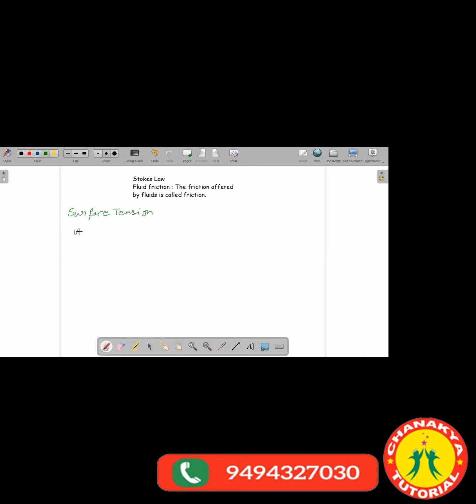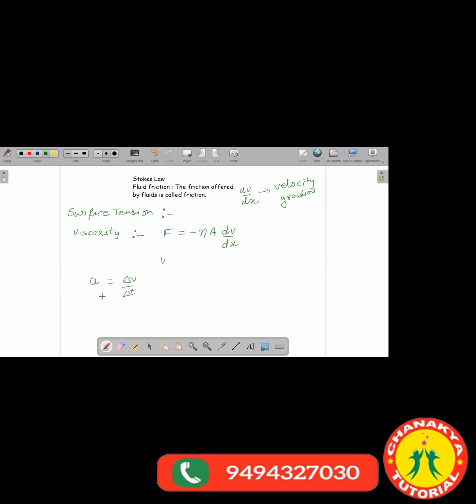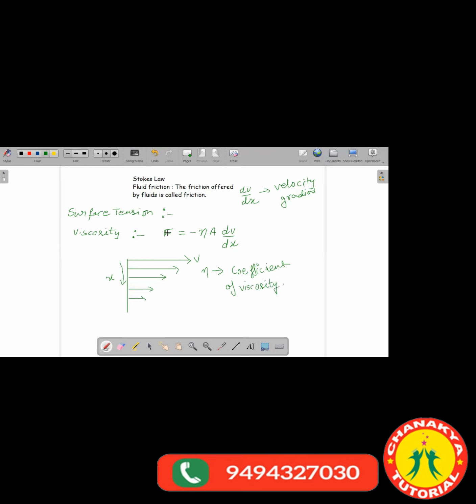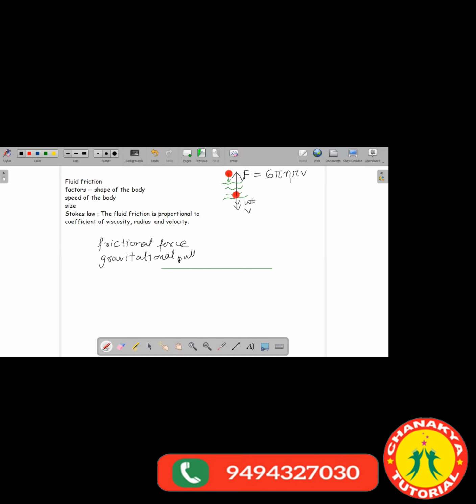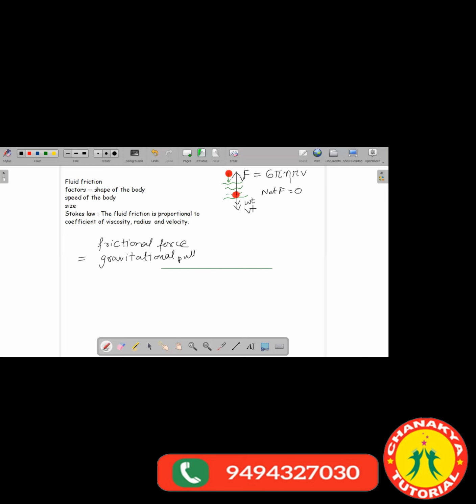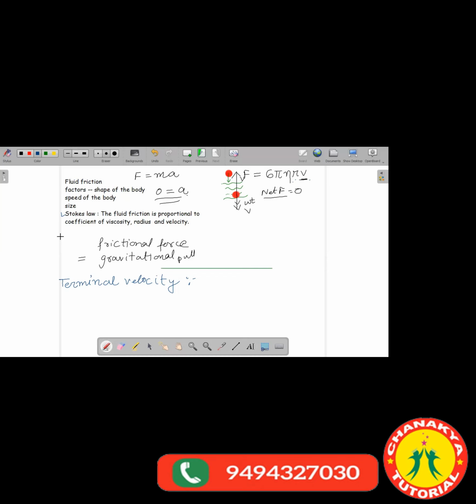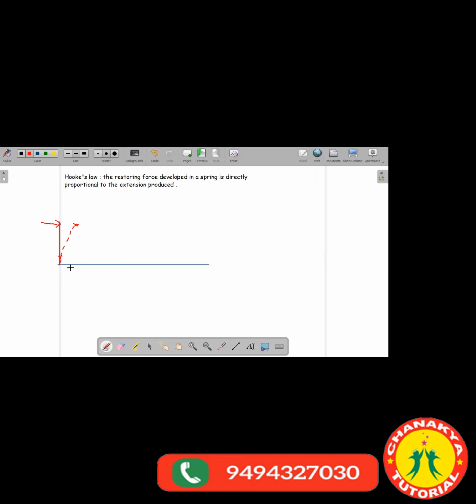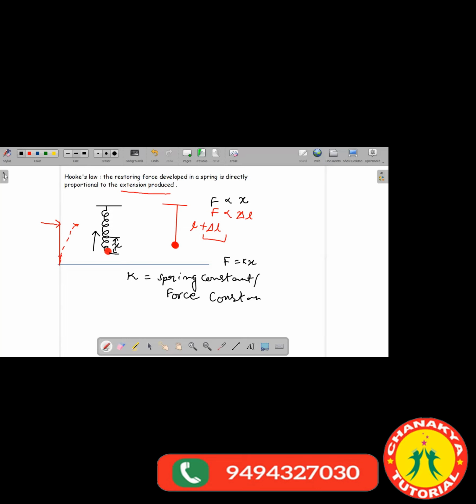Velocity vector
Achievements
1) All India first rank in math test conducted by WeXL
2) All India 4th rank in Steam Odyssey competition conducted by Times group
3) Chanakya Tutorial has been ranked number 1 IIT-JEE coaching by WAC
4) Mentor of AIR 107 JEE advanced.